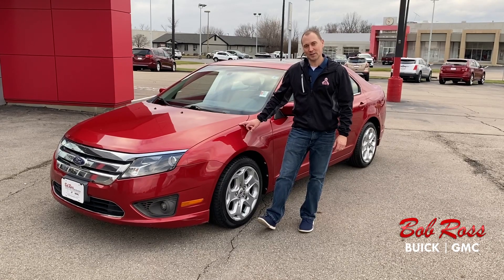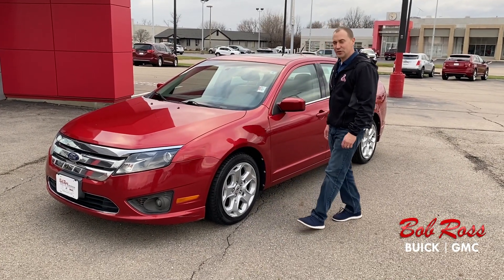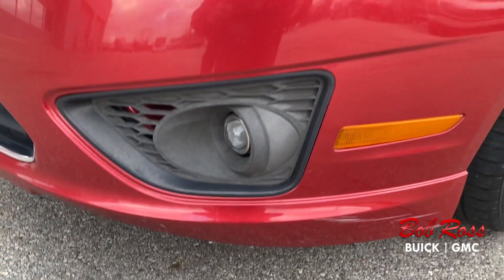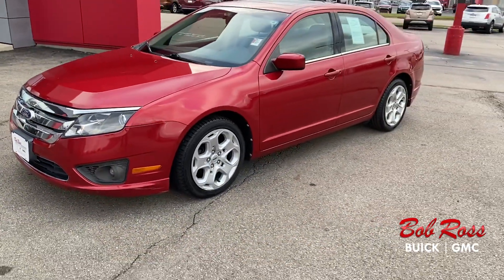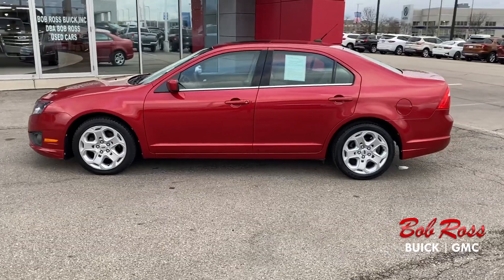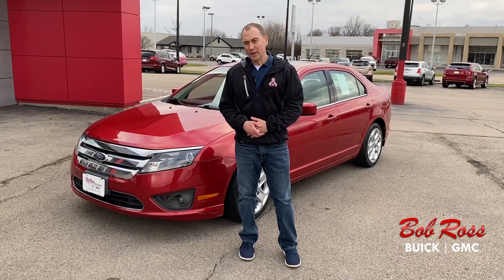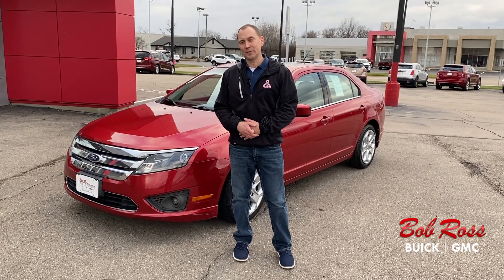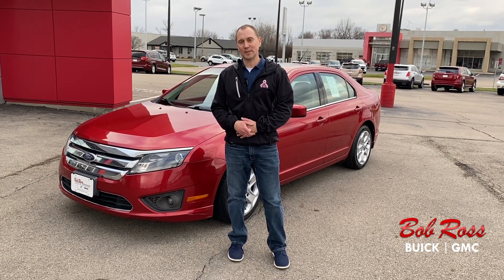Check out this Pre-Owned 2011 Ford Fusion SE (T2063D) with Nick Hey!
This #2011 Ford FusionSE features Red Candy Metallic Tinted Clearcoat, 17" Design w/Silver Paint & Painted Cover Wheels, Moonroof, Order Code 202A, Radio: AM/FM Stereo w/Single-CD/MP3, Remote keyless entry, SIRIUS Satellite Radio, Sun & SYNC Package, Tilt steering wheel, & much more!

Come in and have a chance to test drive this Ford Fusion SE today! #2011